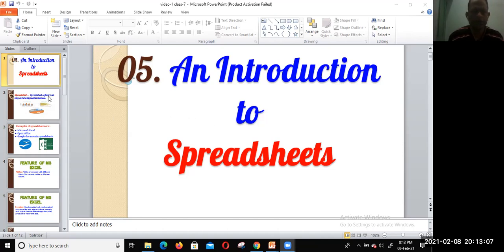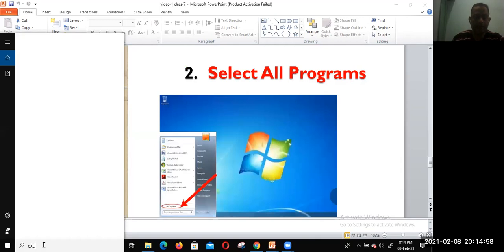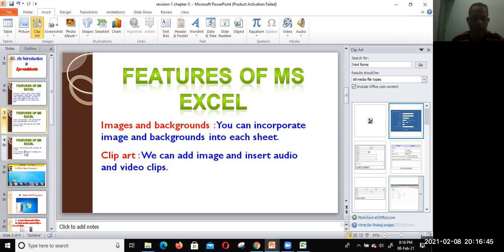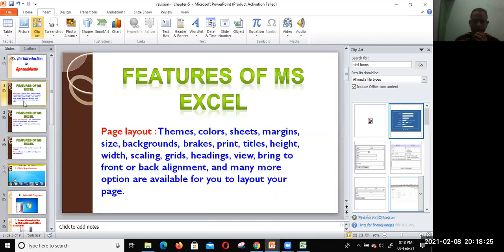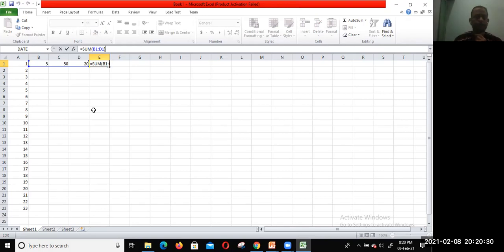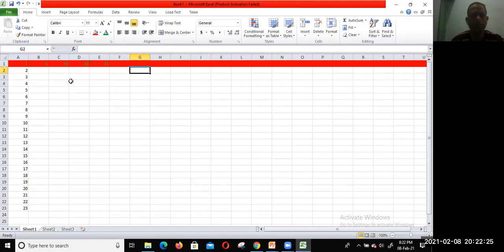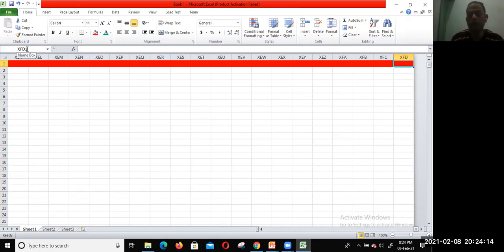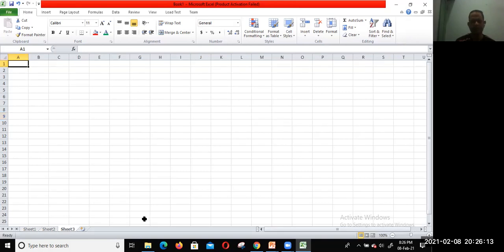Excel part one